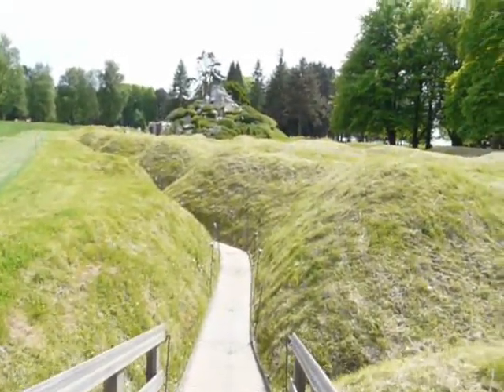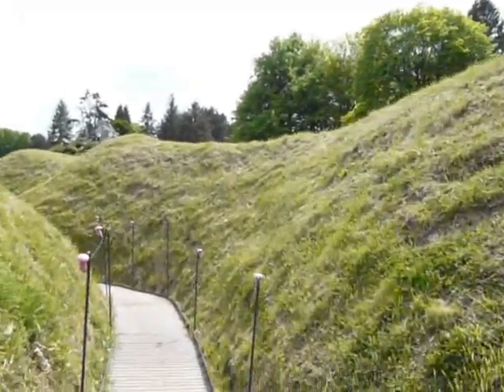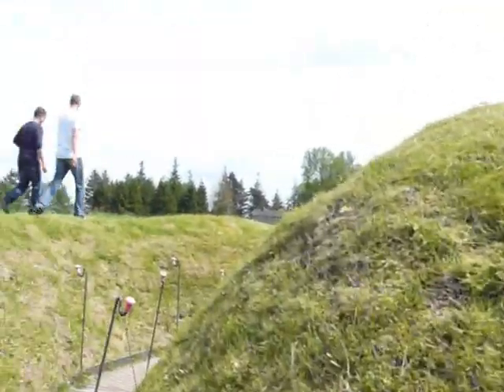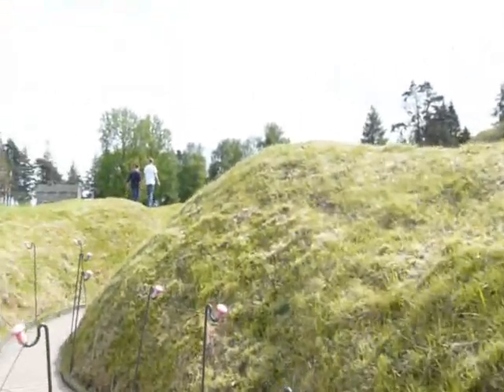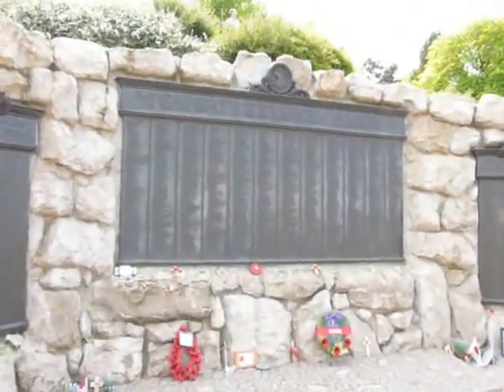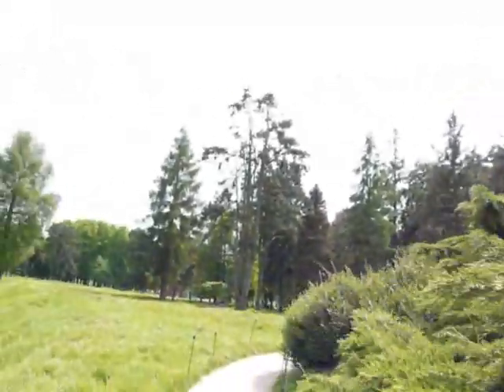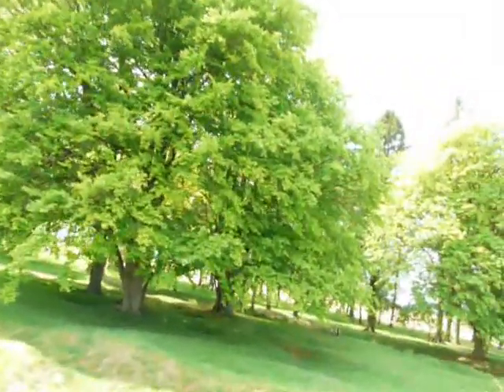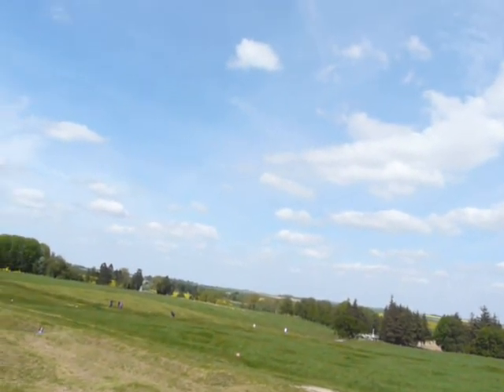A Walk Round The First World War Battlefield At Beaumont Hamel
The First World War battlefield at Beaumont Hamel